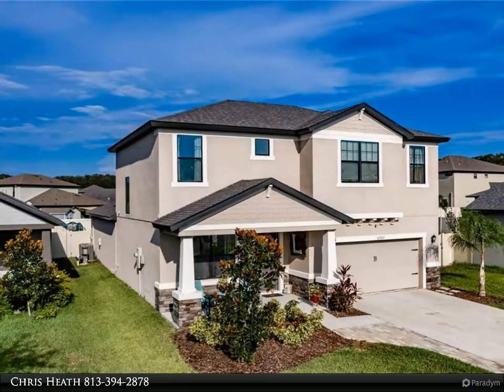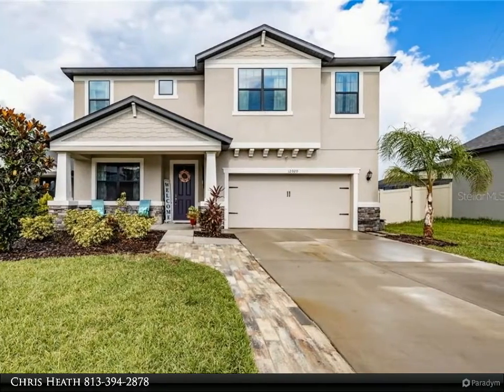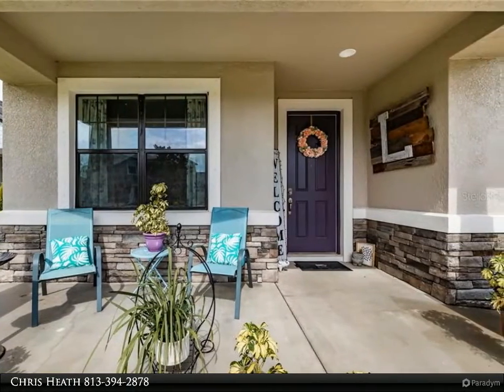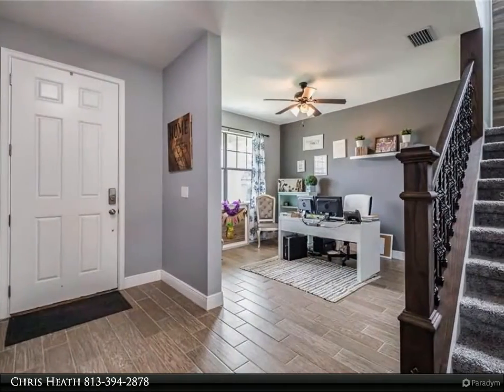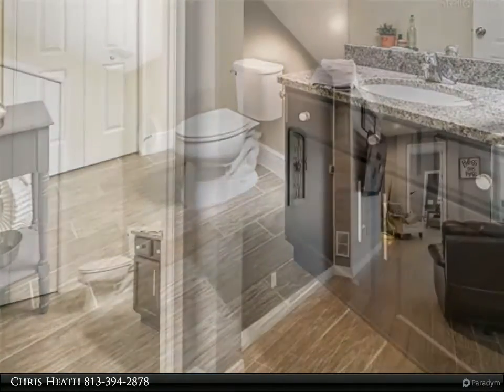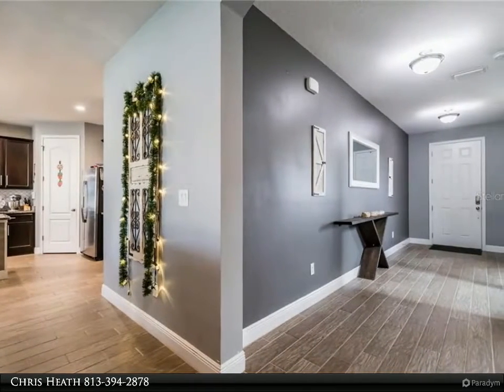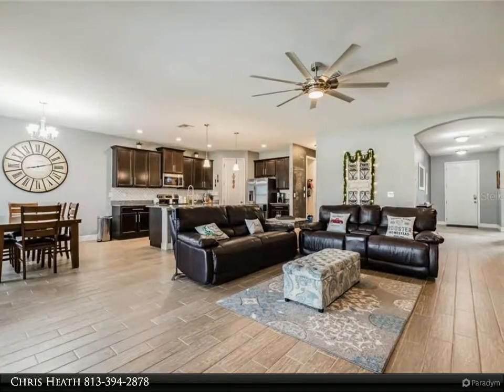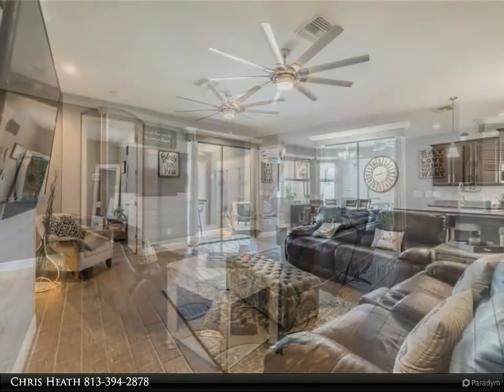Homes for Sale - 12020 CREEK PRESERVE DRIVE, RIVERVIEW, FL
No CDD, Low HOA in an immaculate neighborhood! Enjoy parking in your extra large driveway where you are greeted with a cute front porch. The porch has ample space to enjoy your morning cup of coffee or an evening glass of vino. Walking into this sparkling clean home you will feel just how grand it is with its generous hallway that flows into the home office. Porcelain plank tiles in immaculate condition throughout the entire first floor of the home. Notice the custom railing and matching elongated table in the hallway, just one of the many examples of how customized this home truly is. Enjoy plenty of storage space with a closet under the staircase. A huge half bath is on your left with a big storage closet for all the necessities. As you walk farther into the family room notice the built out wall treatment that host the TV. The kitchen island shares this same design to really tie in the theme in your open concept floor plan.  Host family gatherings in your beautiful kitchen that boasts a large island, stainless steel appliances, granite counter tops and sizable pantry. The dining area is upgraded for more space and windows that let in natural light. The laundry room off the kitchen has a bonus inside a closed-circuit camera system to see everything happening around the home. The downstairs master bedroom has beautiful porcelain tile floor and has plenty of space for all your bedroom furniture with a large closet off of the bathroom. This well designed master bathroom is complete with custom tile shower, stone counter and a private toilet. As you walk upstairs notice the wall treatment that pulls the design of the home together with a big window to let in ample light to the foyer and stairway. The loft is a perfect place to gather upstairs, or for the home theater room to watch movies and sporting events together. The closet off the stairway is currently used as a craft room, but can be converted into a pocket office or extra storage space. Th ...

3 full bath, 1 half bath

Chris Heath
Align Right Realty